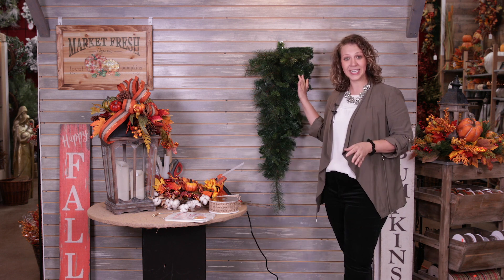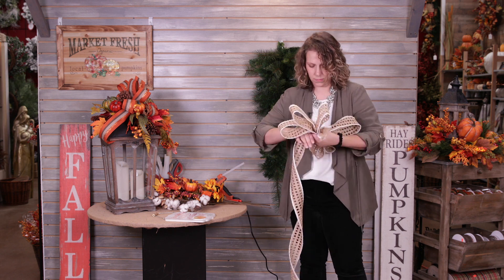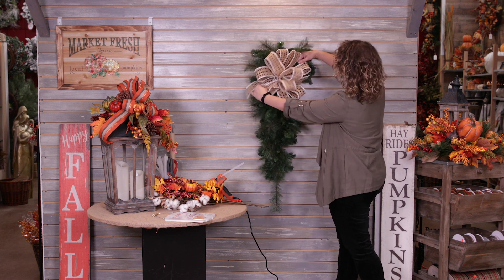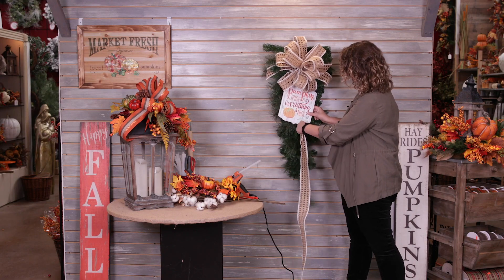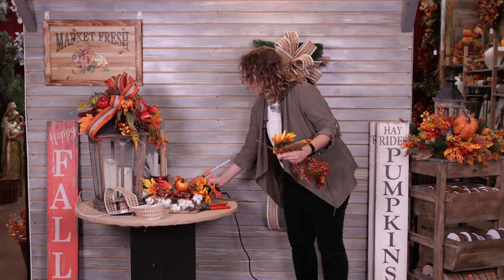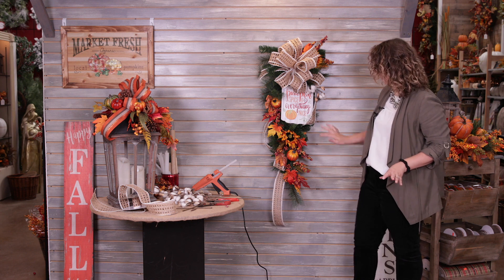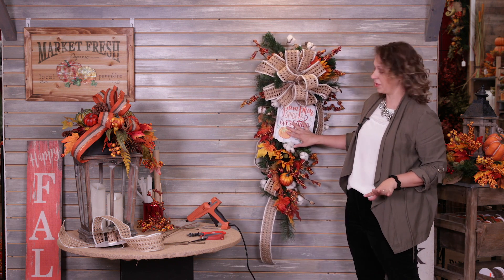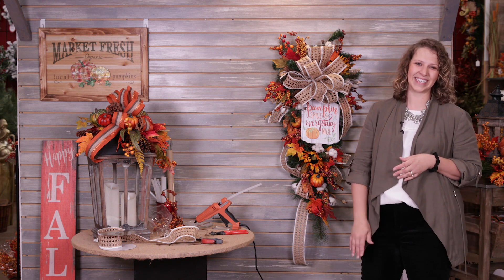How To Create a Fall Teardrop Swag For Your Front Door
Decorator's Warehouse I Follow along with Kristin as she teaches us how to create a beautiful fall teardrop swag for your front door that is sure to wow your guests this season!